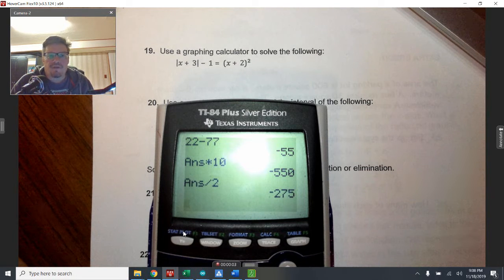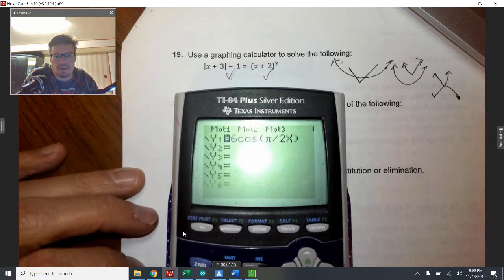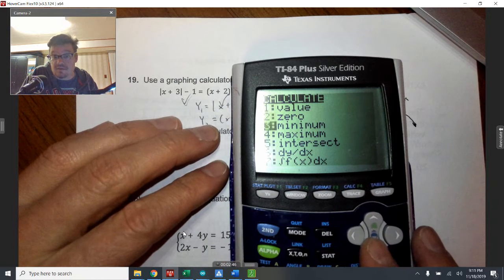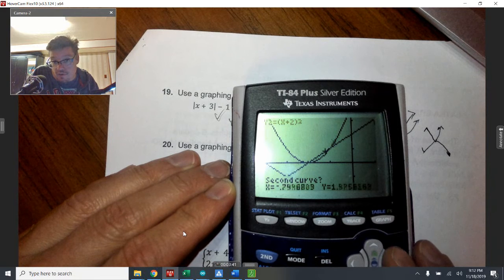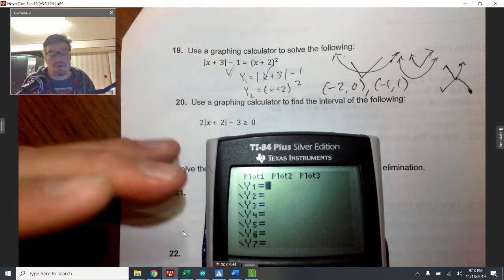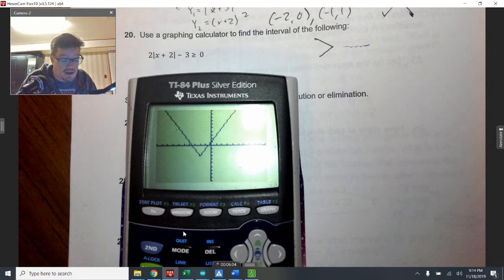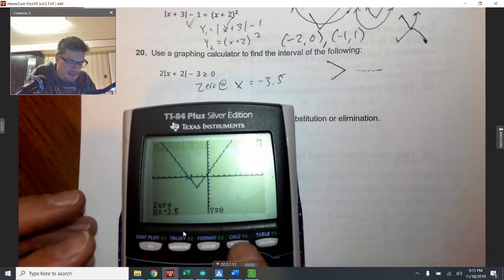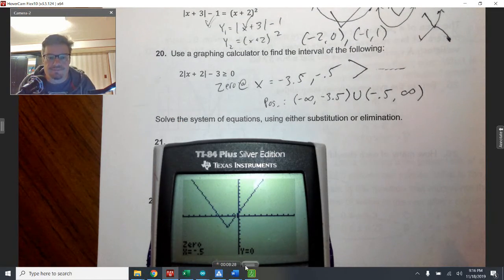TEST U1 (19-20)